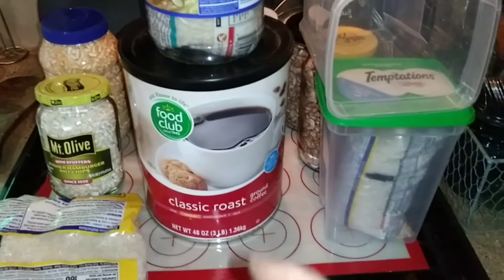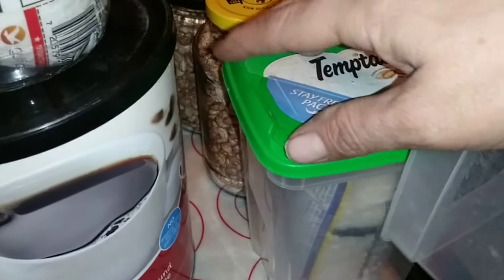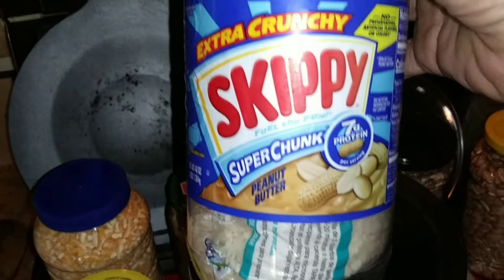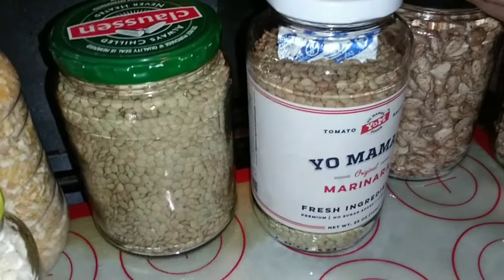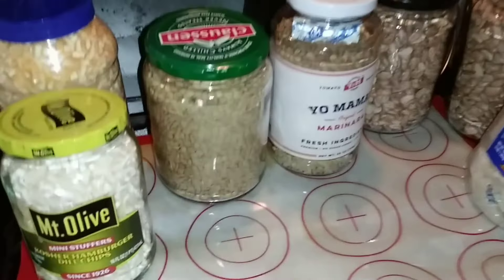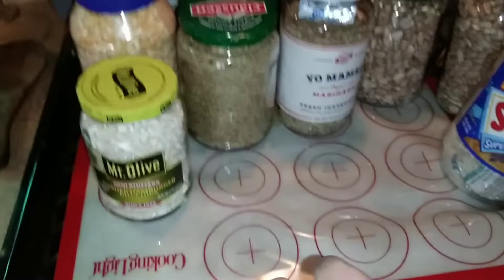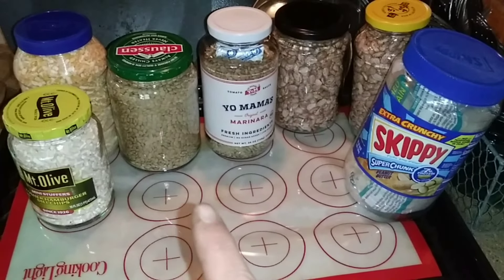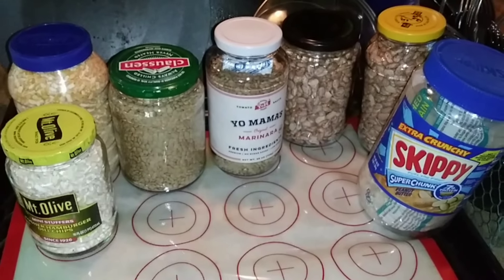Dirt Cheap Food Repackaging/Protect Your Investment/Use What You Have/prepperpantry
Hello Friends, we are repackaging for cheap again. We are going to protect our investment!  Have you been reusing containers for food storage? Any new ideas would be greatly welcomed!!! Keep stacking and praying friends❤